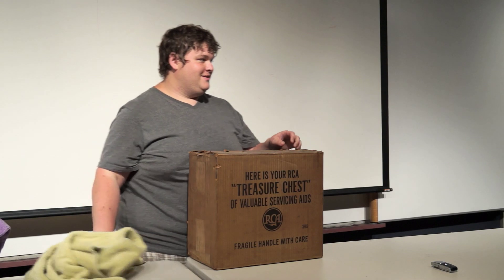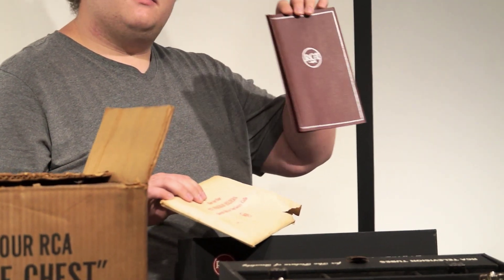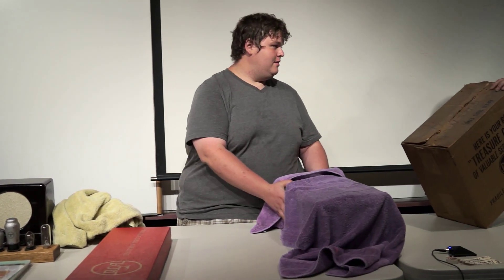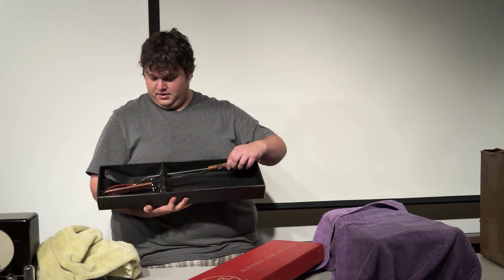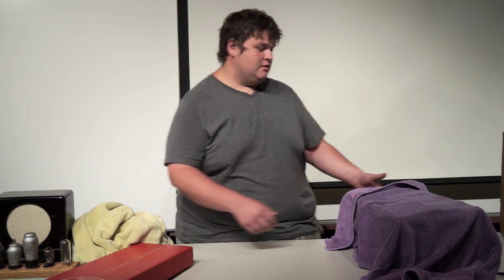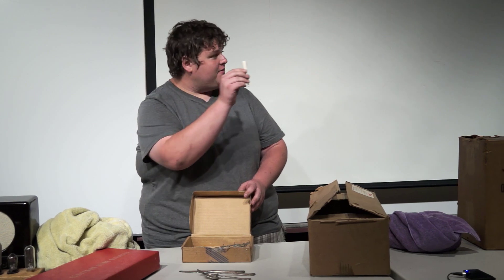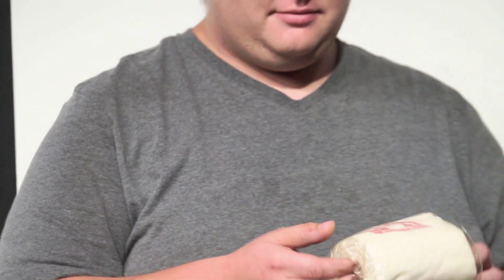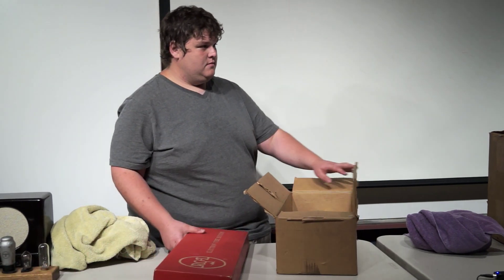RCA Premiums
John Tyminski